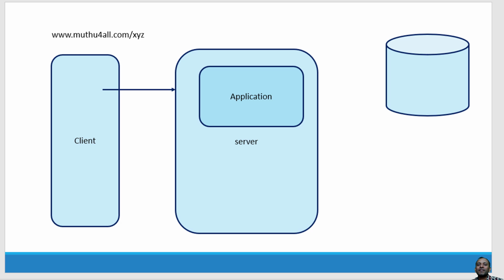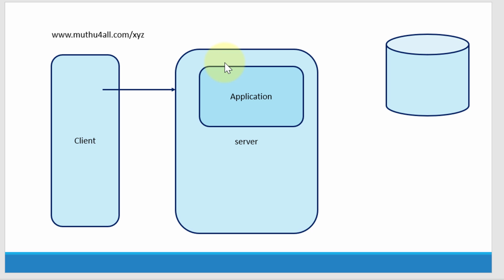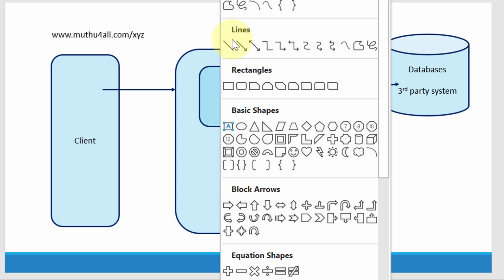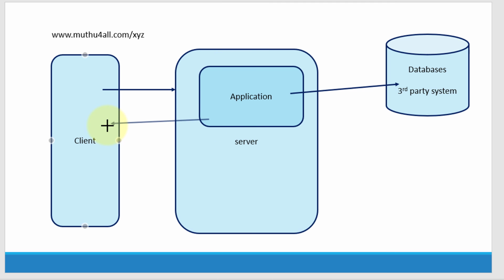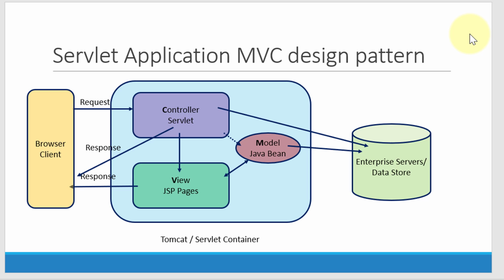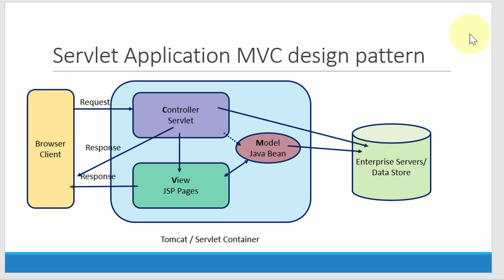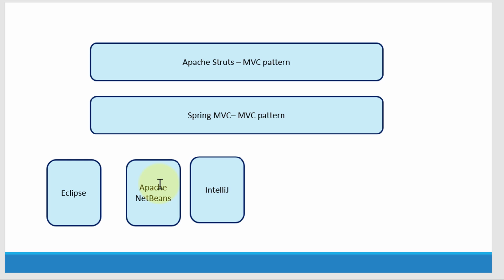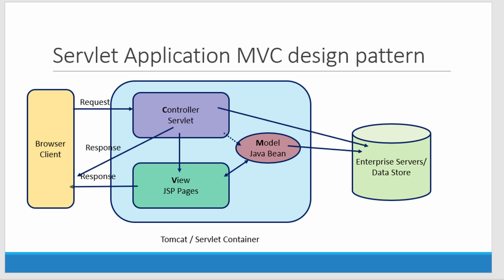Apache Tomcat - JSP - Servlet - WebApplication Different Tools - Video 7